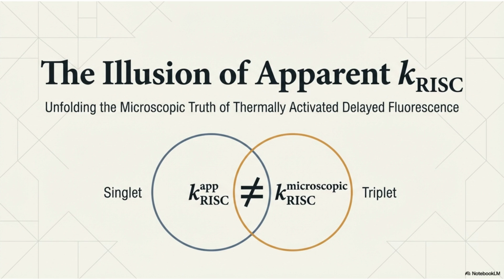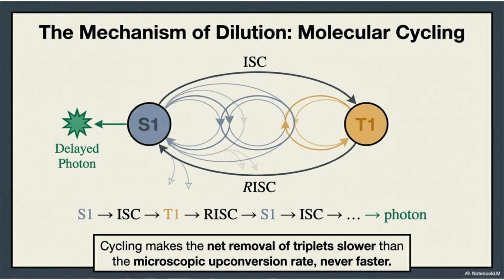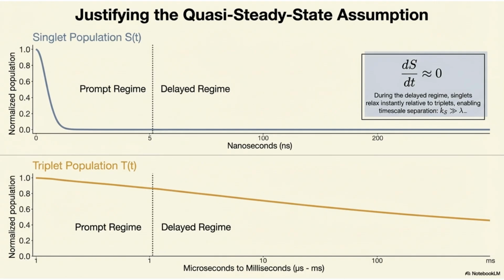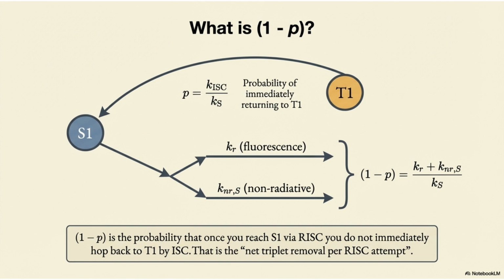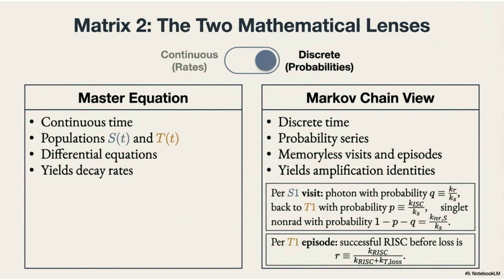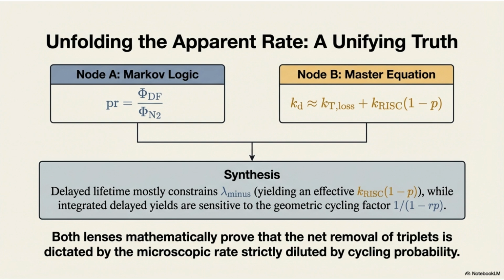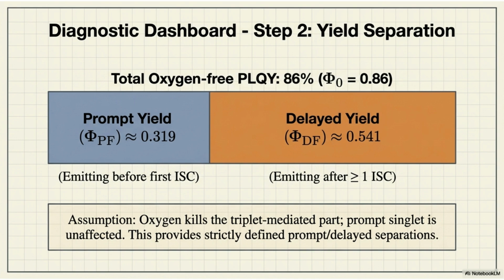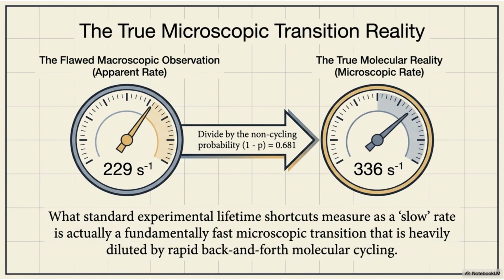Microscopic RISC Rates and Coupled TADF Kinetic Models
This text details the complex kinetic modeling of Reverse Intersystem Crossing (RISC) in Thermally Activated Delayed Fluorescence (TADF) systems. It emphasizes that the microscopic RISC rate constant k_RISC describes a specific molecular transition, whereas experimental measurements often yield a misleading "apparent" or "effective" value. This discrepancy arises because excitations undergo multiple cycles between singlet and triplet states, causing the observed delayed decay to be slower than the true upconversion rate. The document provides mathematical derivations using a two-state master equation to reconcile these differences by accounting for branching probabilities. Finally, it demonstrates these principles through a numerical calculation for a specific chemical compound, illustrating how to extract true molecular rates from photoluminescence data.